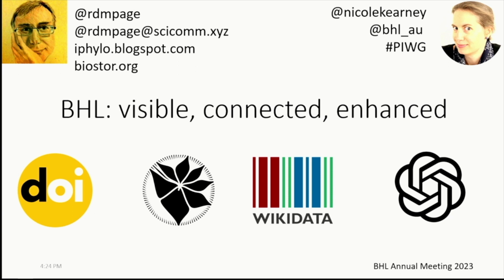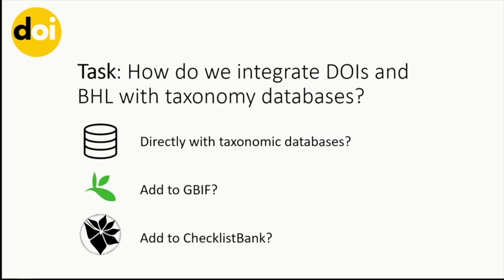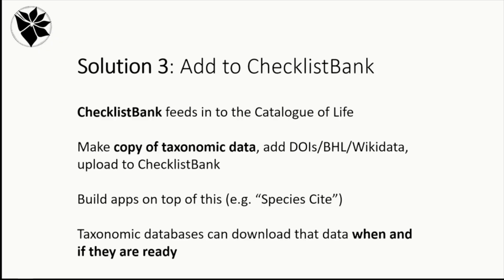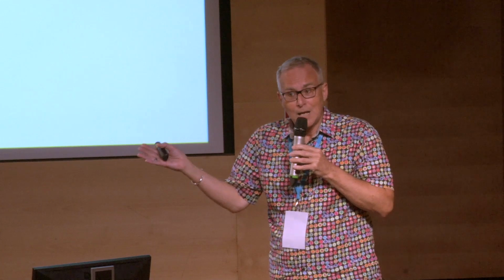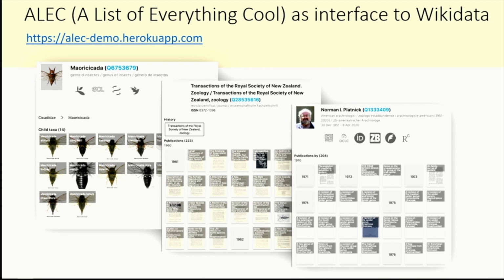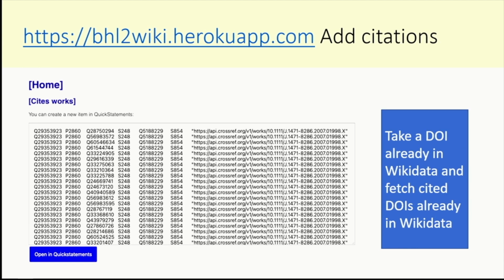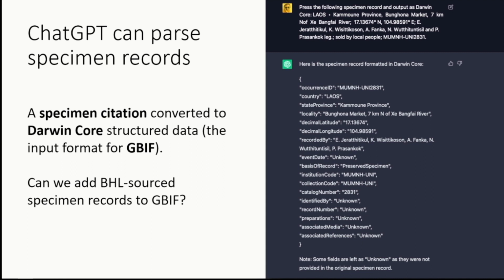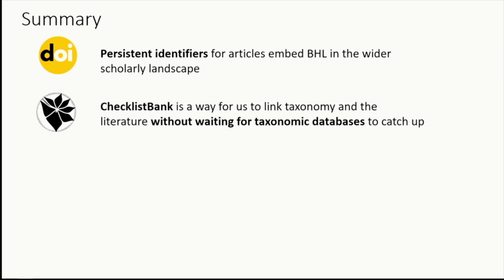BHL Day 2023 | Towards a more visible, more connected, and more useful BHL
Presented by: Roderic Page, Professor of Taxonomy (Evolution & Diversity), University of Glasgow

This recorded session was presented live on 19 April 2023 as part of the BHL Day 2023 symposium, organized as part of the 2023 BHL Annual Meeting. Themed "Fostering Data Driven Natural Science through Open Digital Libraries", speakers included librarians, data scientists, and researchers sharing their work on the interoperability of data between digital libraries and natural science databases.